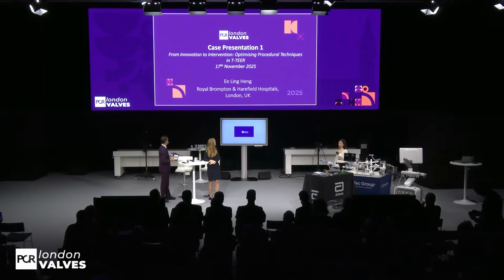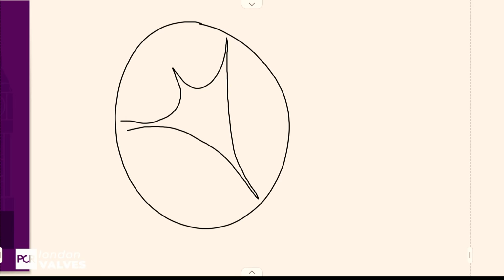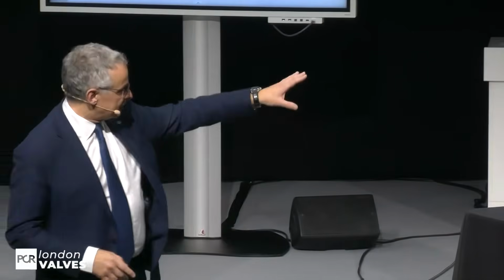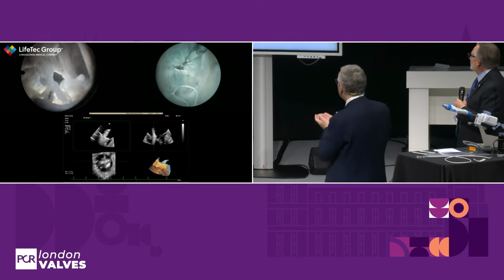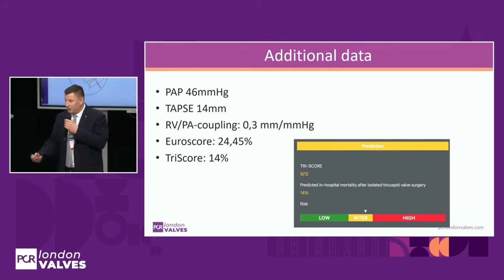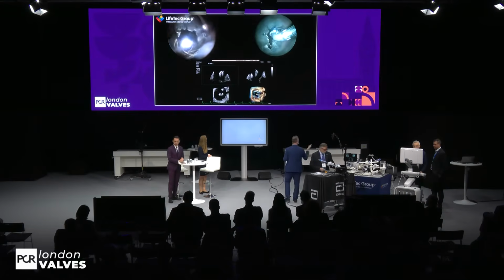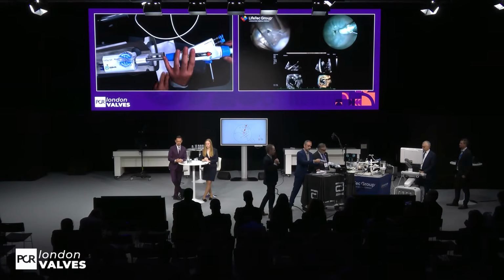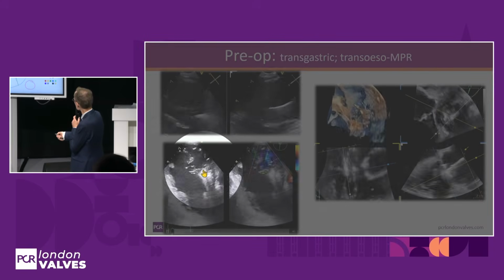From innovation to intervention: optimising procedural techniques in tricuspid TEER - pcrlv 2025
Step inside real-world tricuspid transcatheter edge-to-edge repair (TEER) cases and discover how to tackle challenging anatomies in this PCR London Valves 2025 session.

Learn clipping strategies, device handling, and pacemaker lead management while improving procedural efficiency with the TriClip G5. Interactive simulations and case discussions reveal practical tips for planning and executing interventions with confidence and precision in even the most complex anatomies.

Clip in and see the strategies unfold!